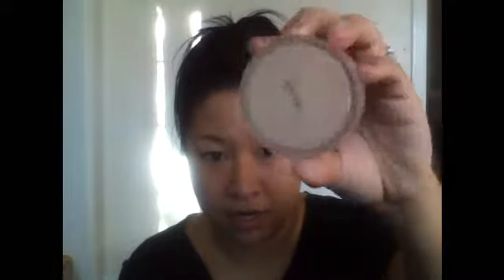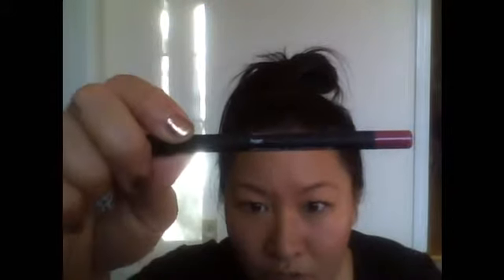Younique Stiff Upper Lip Lip stain demo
Demo of the Younique "Stiff Upper Lip" limited edition lipstain
FREE with $150 purchase.  to order!